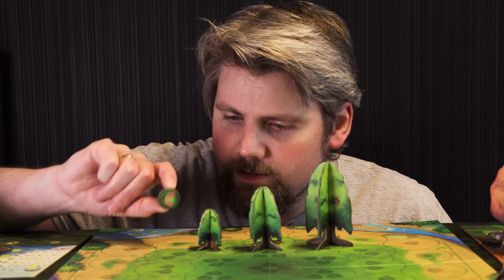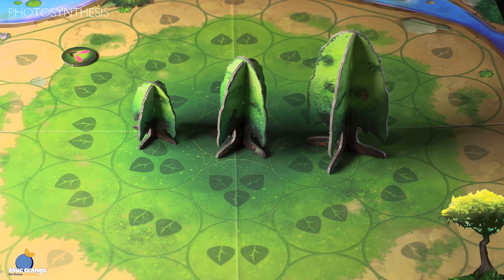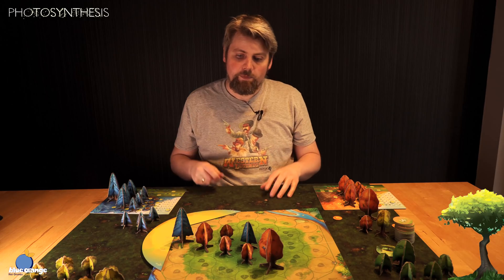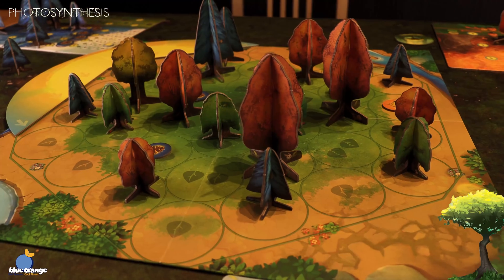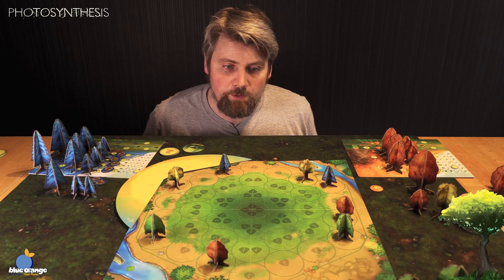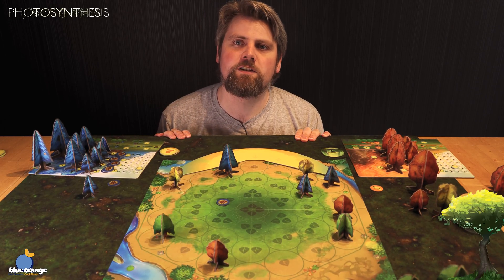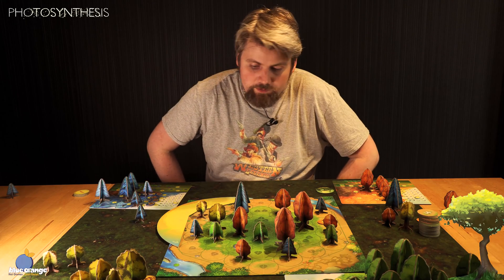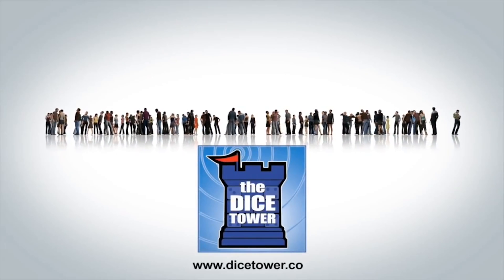Photosynthesis - with André Nordstrand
André ”The Northman“ Nordstrand takes a look at Photosynthesis from Blue Orange.